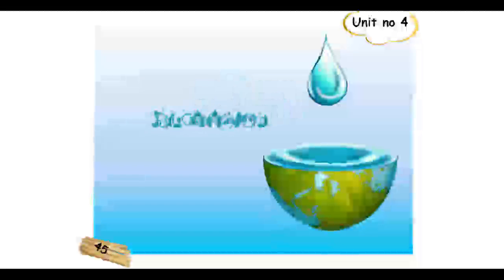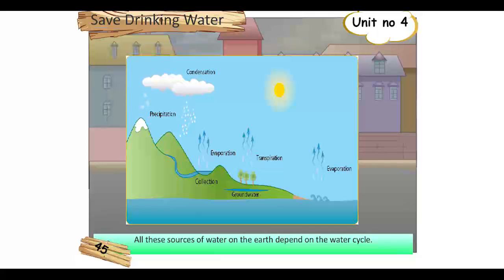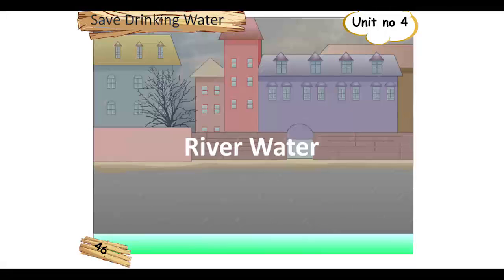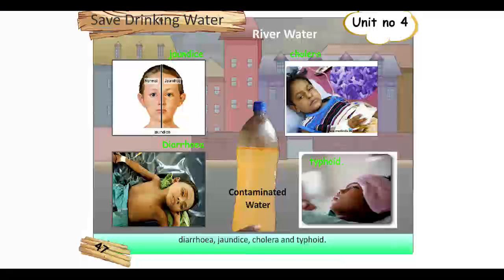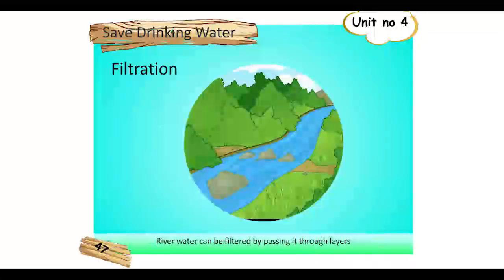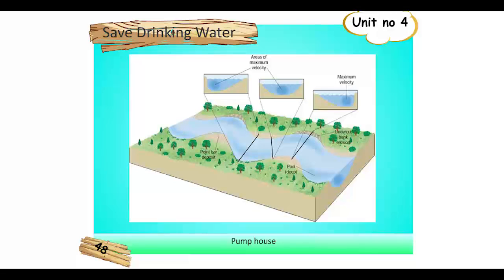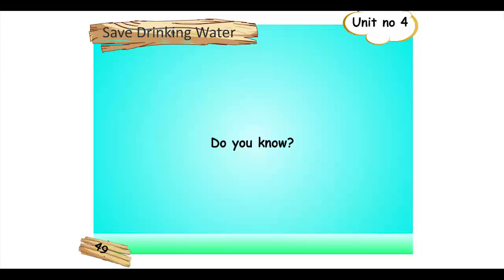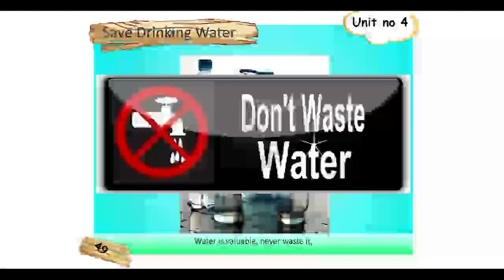Real life science,Class 04,Chapter06,Save Drinking Water